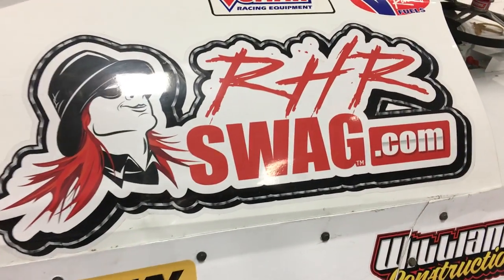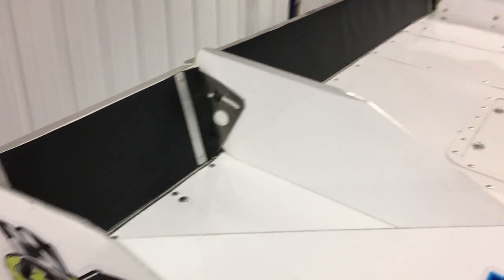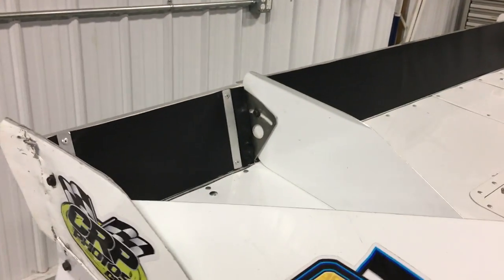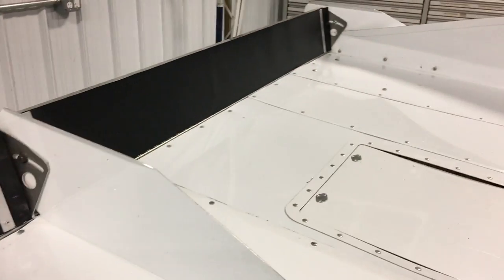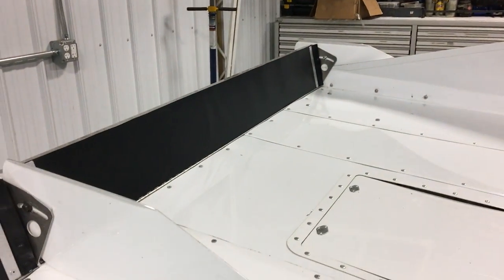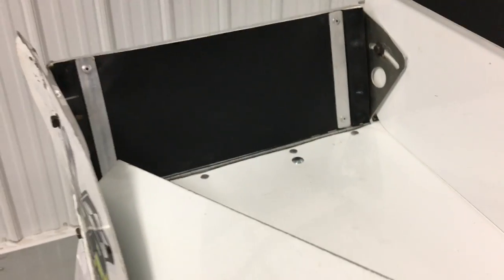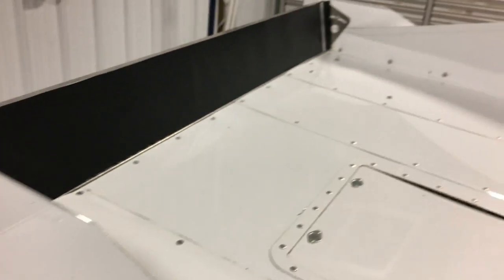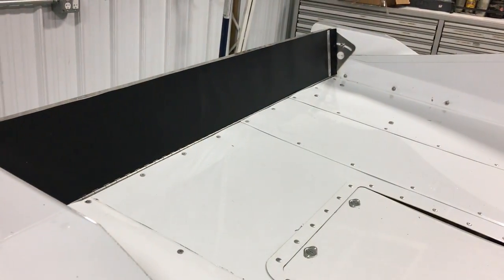RHR Spoiler Mud Shredder 101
Fast fact about the RHR rear spoiler mud shredder for race cars. Never scrape mud from your dirt modified or late model spoiler again.